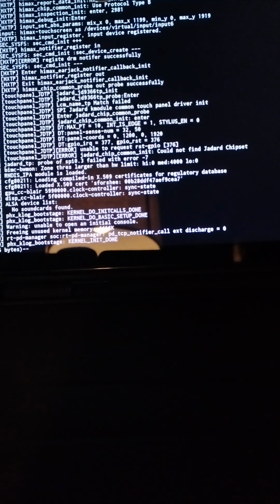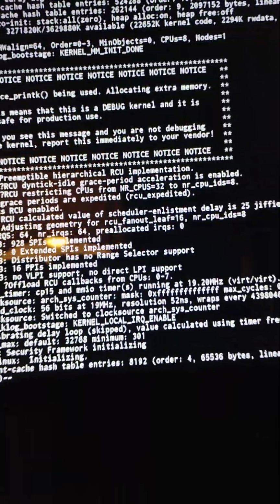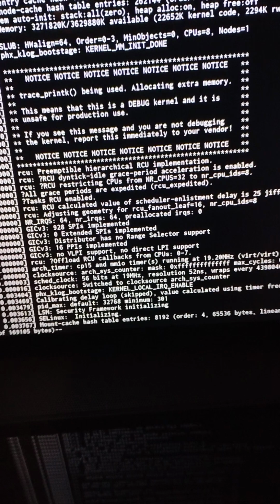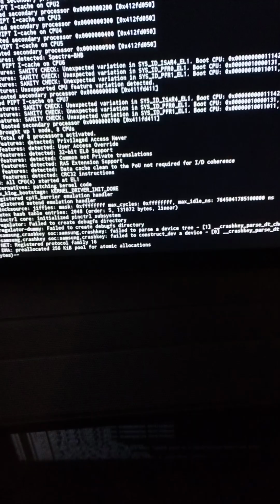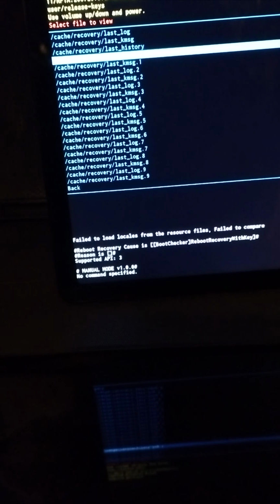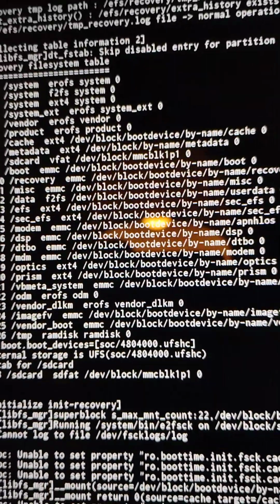New Samsung tablet evidence